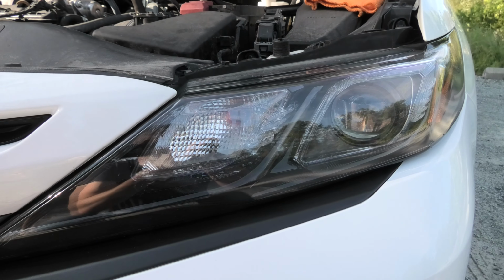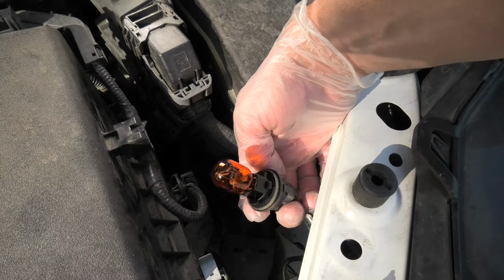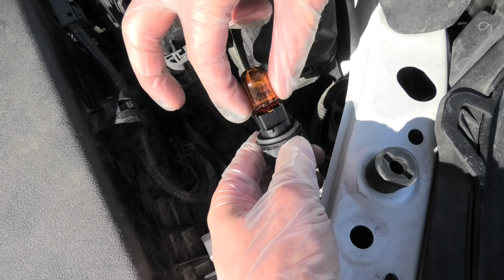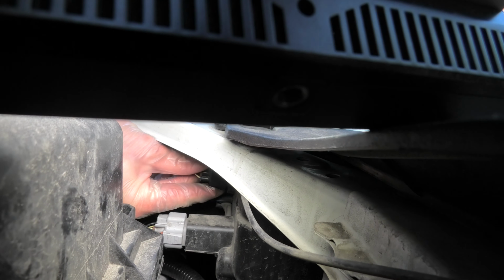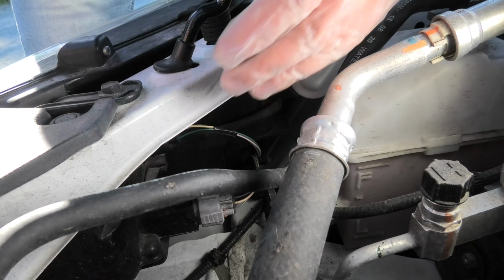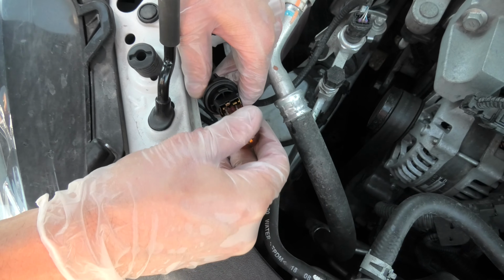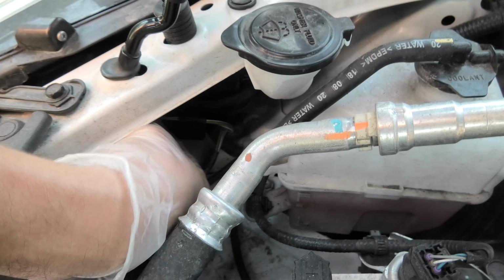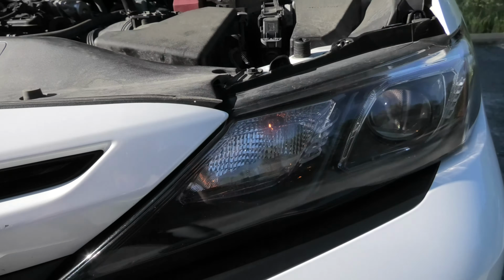Toyota Camry (2018-2026): Front Turn Signal Light Bulbs Replacement.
In this video, we will show how to replace front turn signal light bulbs in the 2018, 2019, 2020, 2021, 2022, 2023, 2024, 2025 and 2026 Toyota Camry.

1. Turn the bulb base counterclockwise.
2. Pull out the light bulb.
3. Install the new light bulb.
4. Insert the bulb base into the light assembly and turn clockwise.

Front Turn Signal Light Bulb Size And Link: 7444NA

00:00 Driver's Side Turn Signal Bulb Replacement.
01:01 Passenger's Side Turn Signal Bulb Replacement.

Camera Used To Record This Video: Panasonic HC-VX3 4K Camcorder